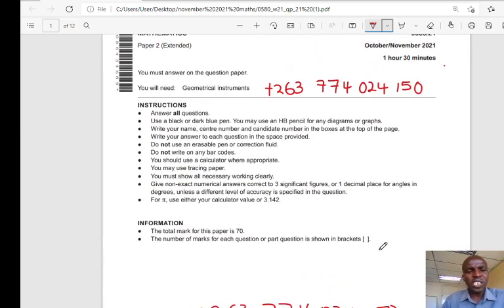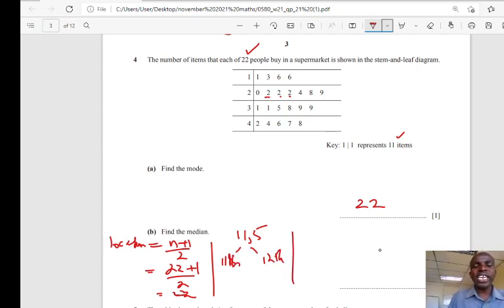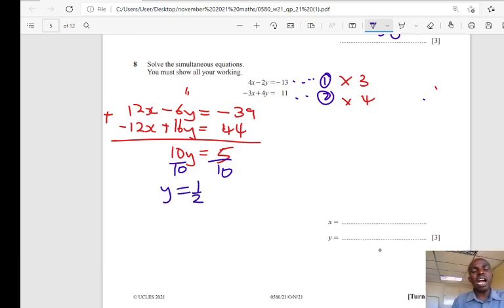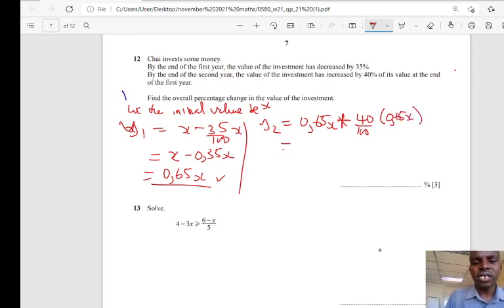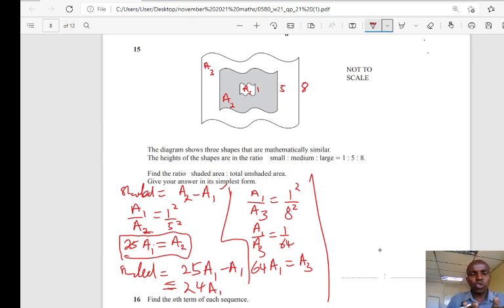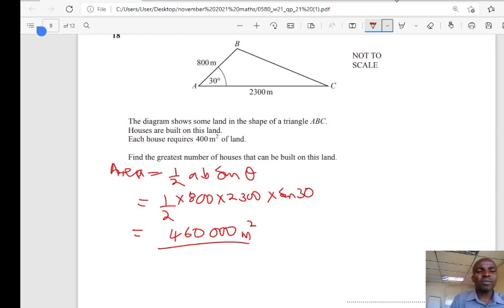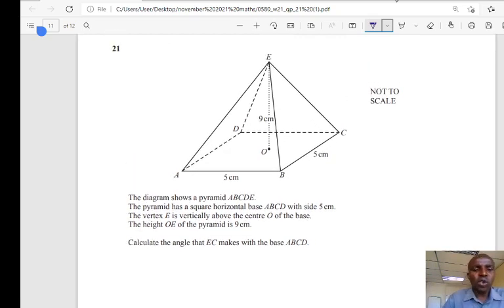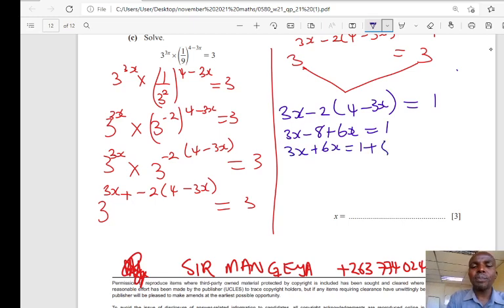IGCSE NOV 2021 P2, EXTENDED MATHEMATICS full paper